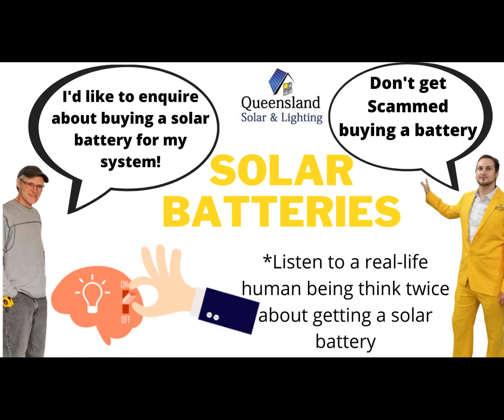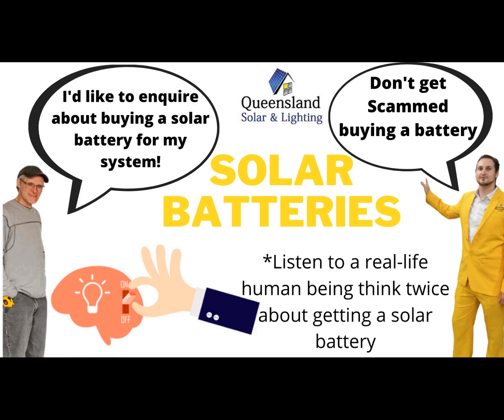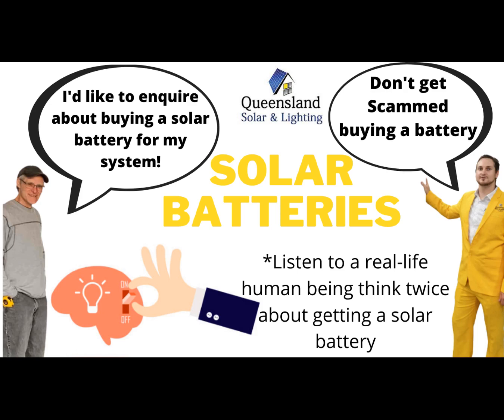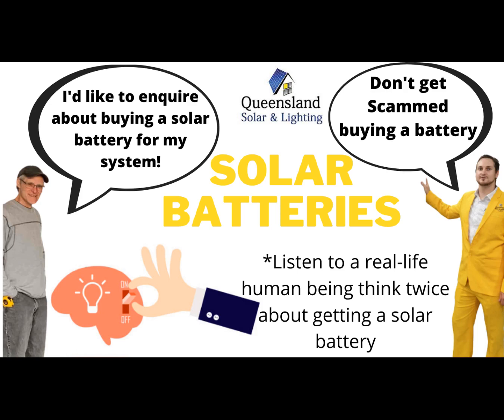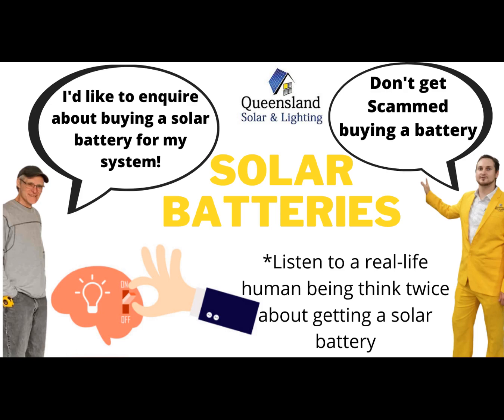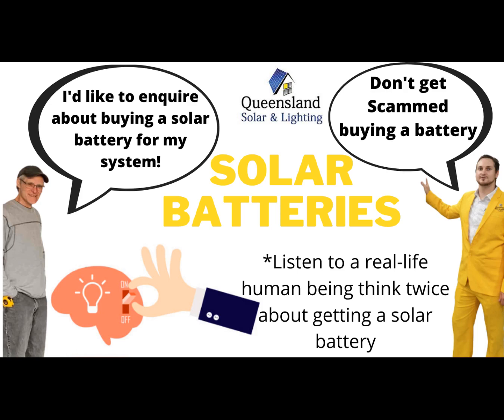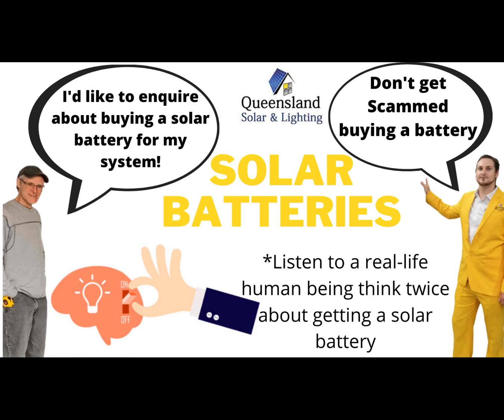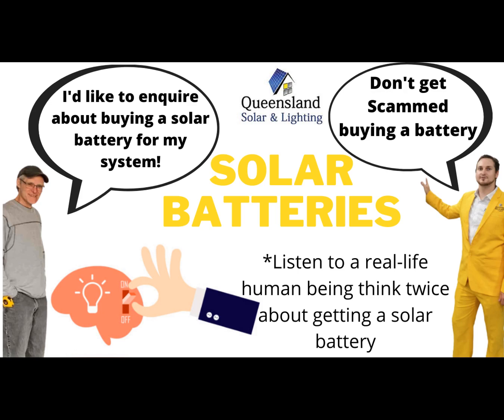Solar Battery buyer in Brisbane | Do solar batteries really save you money?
Are you wanting to buy solar batteries in Brisbane? maybe you want to add a solar battery to your existing solar system like this solar customer.

Many solar companies sell solar batteries to make money from people who believe they will save money from buying a solar battery and using the stored energy at night.

Make sure you ask yourself if solar batteries are worth it, and get a calculator out to see if they do save you any money?

solar batteries in 2022 might be an improvement than in previous years as the feed-in tariff is becoming more and more worthless by the month, but are we really there yet?